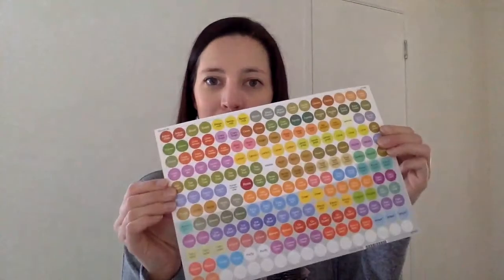Oily first aid kit